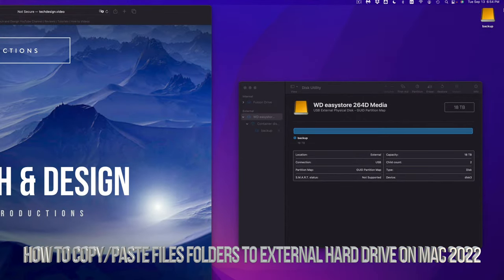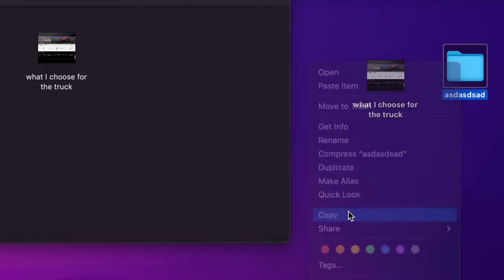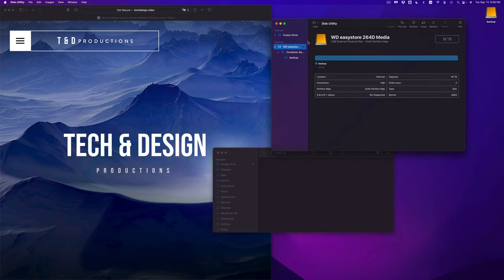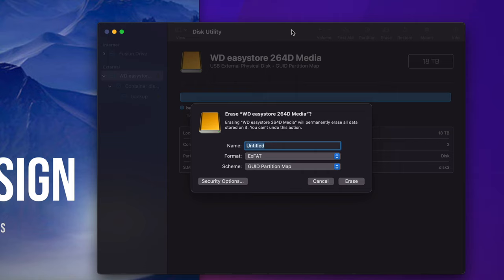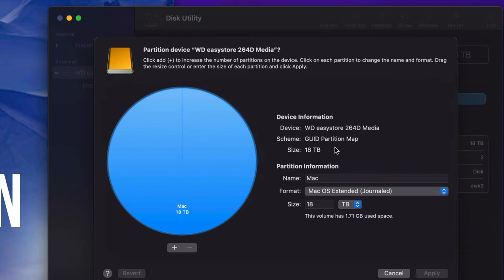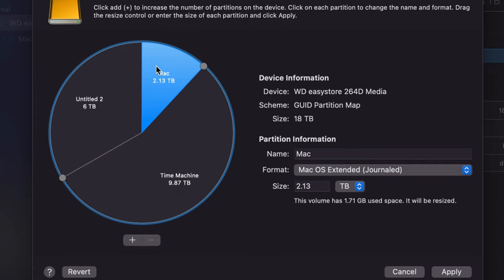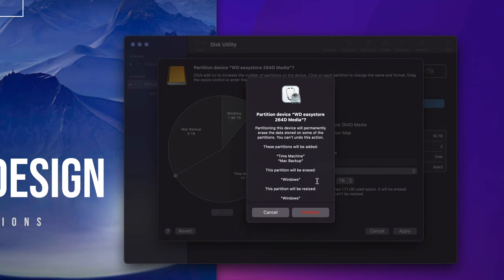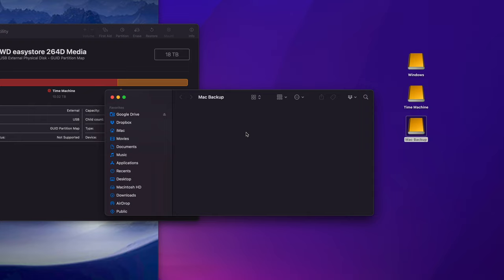How to Copy/Paste Files folders to External Hard Drive on Mac 2022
Transferring files pictures documents to external hard drive, 3 ways to copy files, Mac WD Elements , WD My Book western digital, my passport wd, we my cloud,wd my passport ultra, Western Digital,Samsung M3 Portable 2.5 inch, slim, D3 station, ultraslim,S3, Toshiba Canvio ,Slim ,Connect , basics,  100gb 200gb 300gb 400gb 500gb 1tb, 2tb, 3tb, 4tb, 5tb, 6tb 7tb 8tb 9b 10tb 20tb, 40gb 50gb 60gb 70gb 80gb 90gb . usb 3.0, usb 2.0, usb 4.0Como journaled o exfat? fat 32?
black, silver, grey, white hard drive, portable hard drive, metal edition, titanium, blue, red, my book duo, metallic silver, thunderbolt, Western Digital, Toshiba.Seagate backup plus, Slim, Central,fast,
Buffalo DriveStation, technology, ministation,